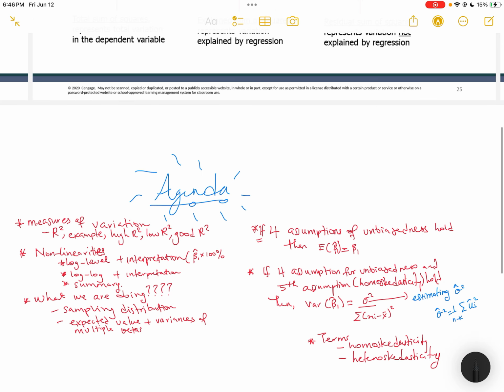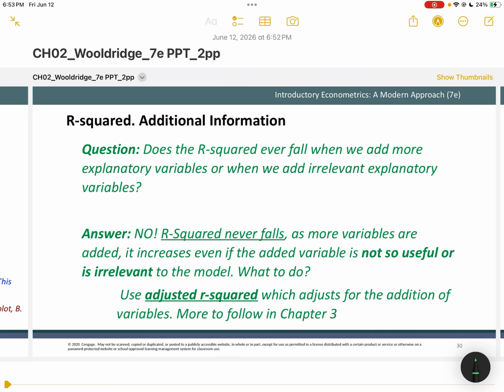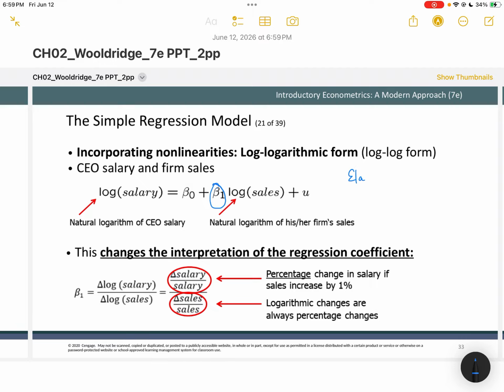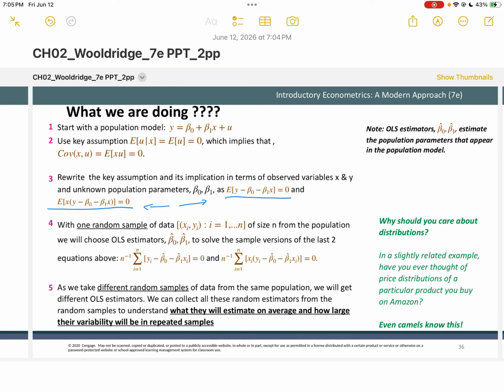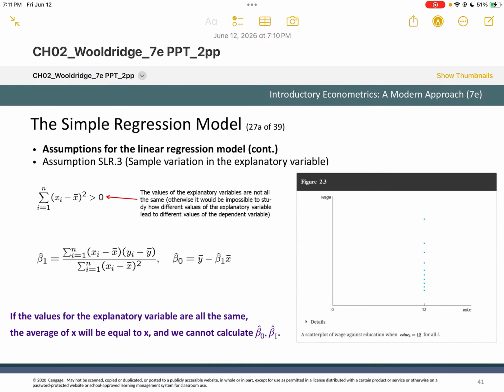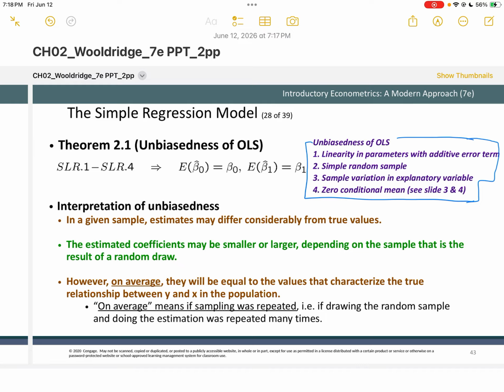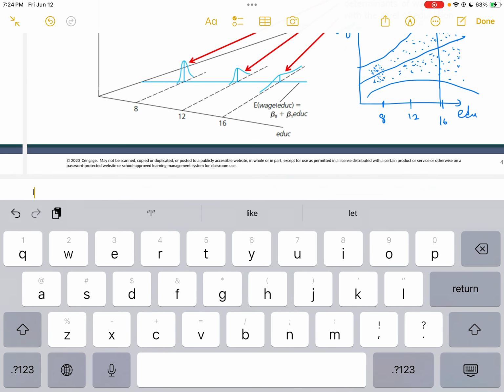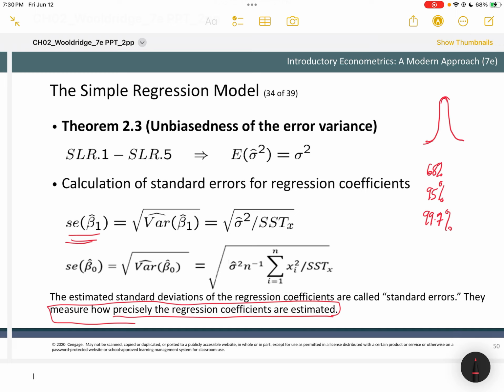Chapter 2: Simple Linear Regression